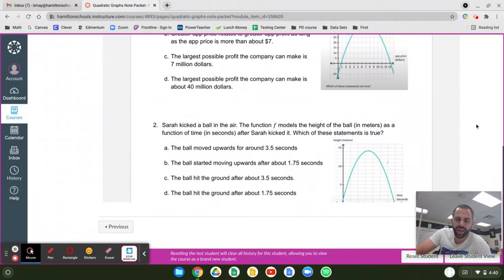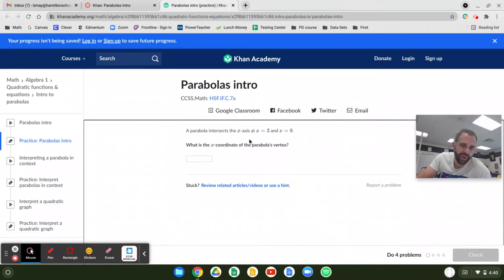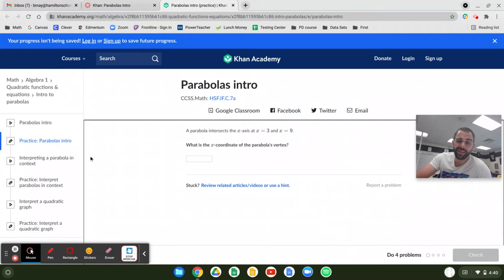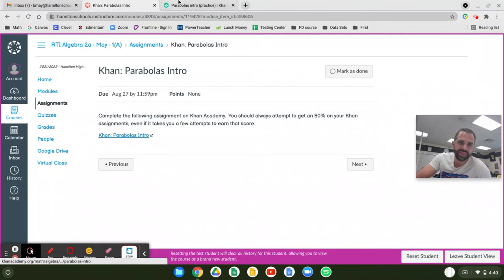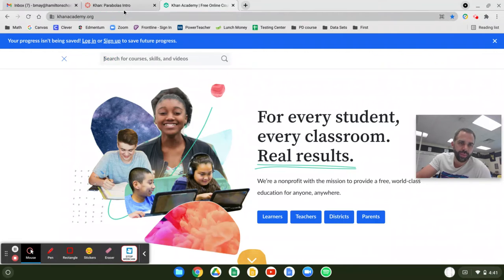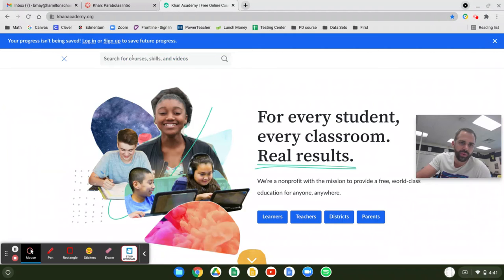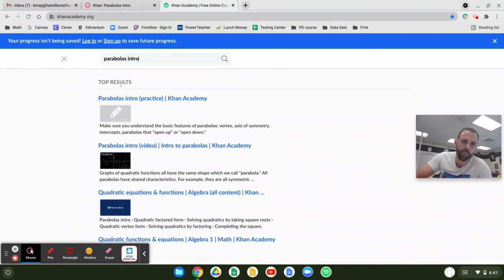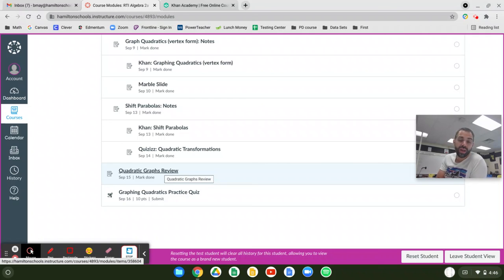Alg 2 Class Tour